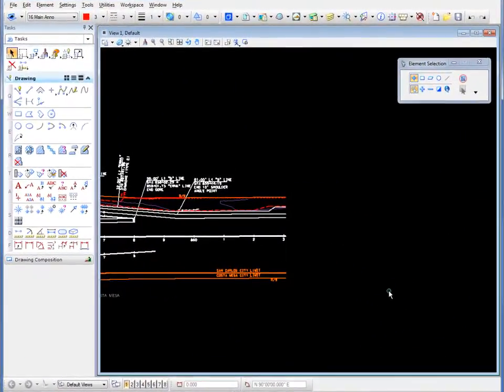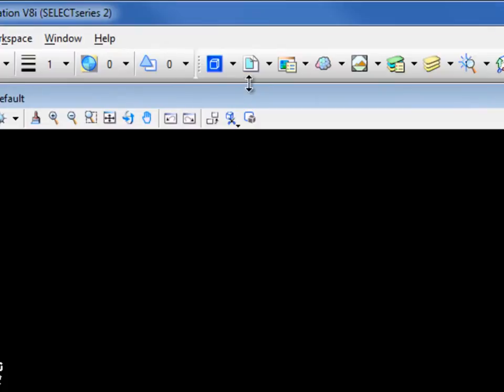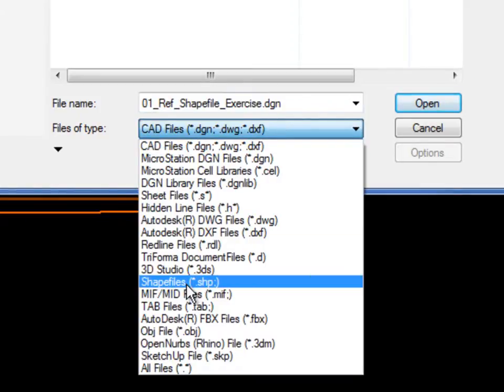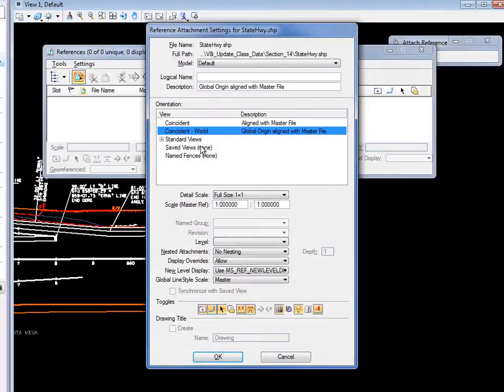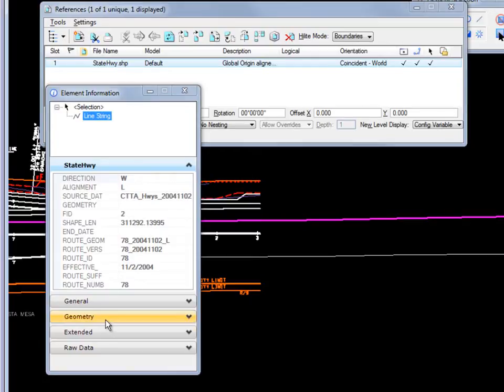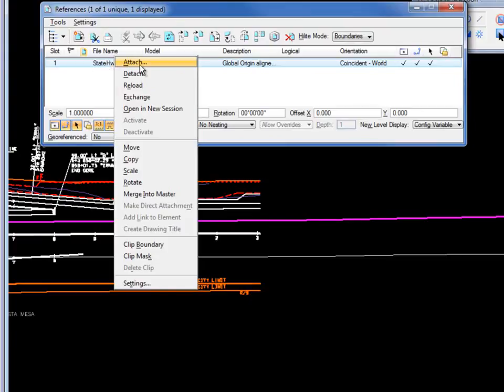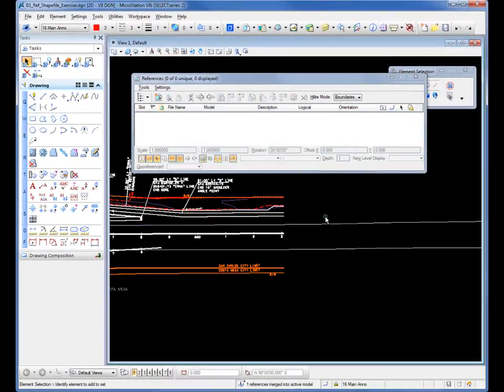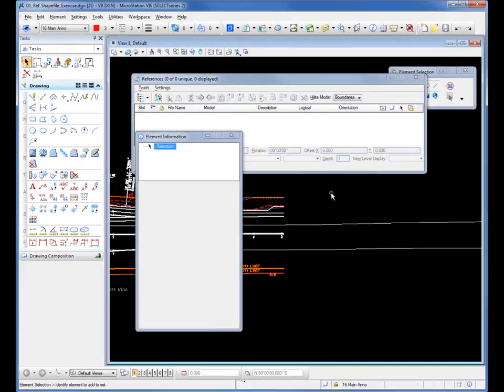Attaching a Shapefile to a MicroStation DGN file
Ever wonder how you are going to get that GIS Data into your DGN file??? Wonder no more!